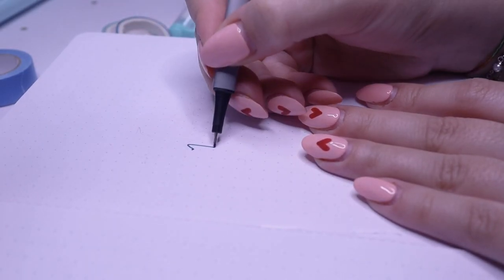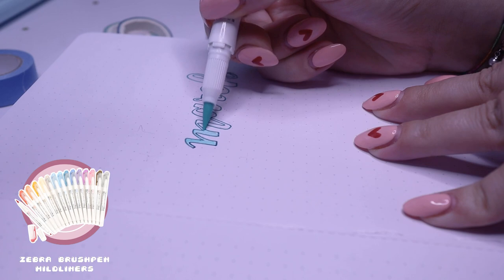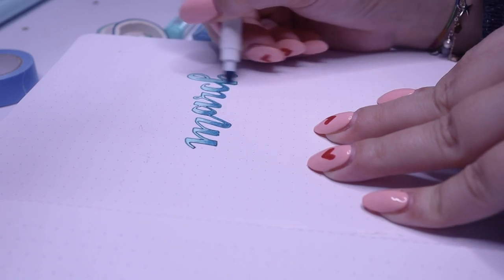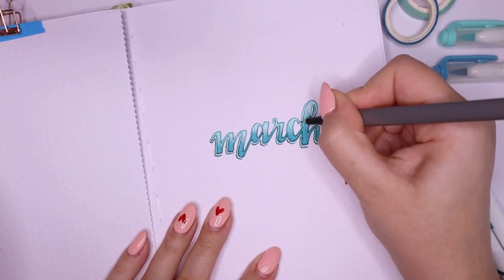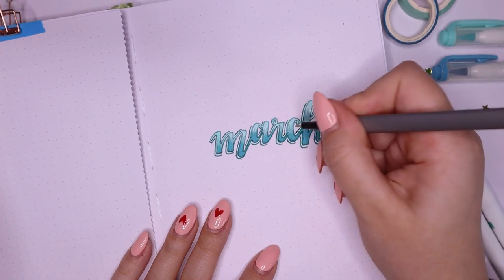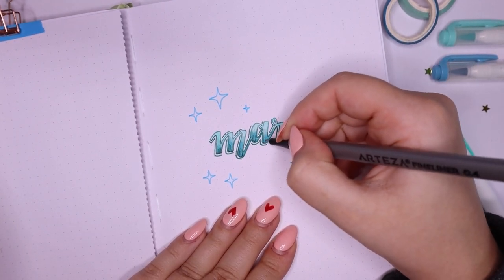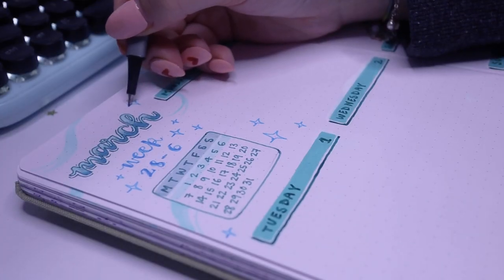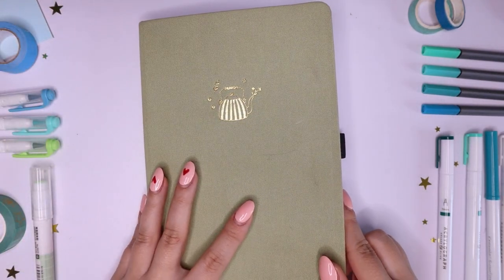Bullet Journal with me! 🌿 planning for March '22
Unit 48504, Courier Point,
13 Freeland Park, Wareham Road
Poole, Dorset, BH16 6FH
United Kingdom